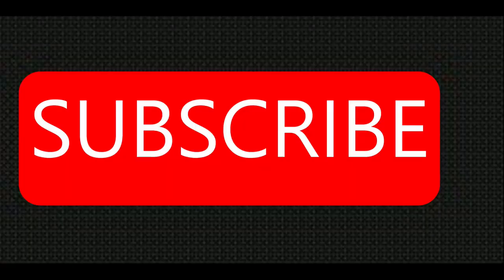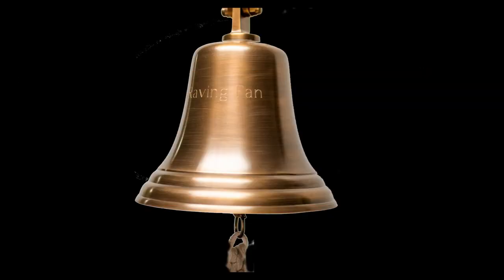My BDay BBQ 5 29 22 l 360 l 8 faces 3D l YouTube Movie Maker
Here is the 360-degree and 8 faces 3D 2 edited version of my birthday BBQ on 5/22/2022. This was recorded with my Kodak Pixpro 360-degree camera and the 3D portion was made with YouTube Movie Maker. The 360-degree portion and the final editing were done with cyberlink powerdirector 20.

**MY We the PEOPLE Network** As a YouTuber I created a Network for YouTubers but I ADDED blog and article posting as well as PODCAST posting ALL on the SAME Network. It is FREE to join (for now) but donations ARE APPRECIATED (in the blog section). My RULES are very much like YouTube and I update them as needed. Please see the following link for details:

I NOW have a ROKU channel. PLEASE feel free to ADD MY Channel to TO YOUR ROKU device:

**ATTENTION** If you are UNDER 13 years old PLEASE LEAVE THIS VIDEO NOW!! This video content and ALL video content on my channel are NOT kid content and kids are NOT the targeted audience.